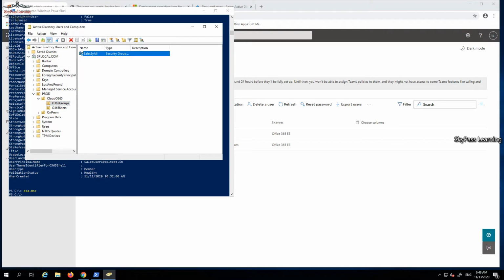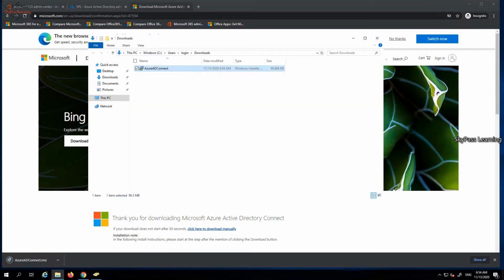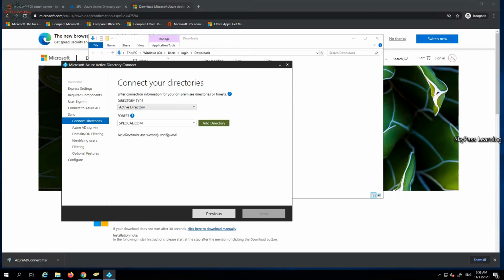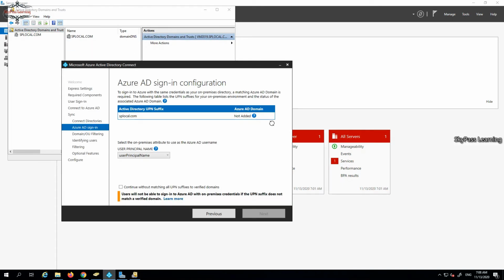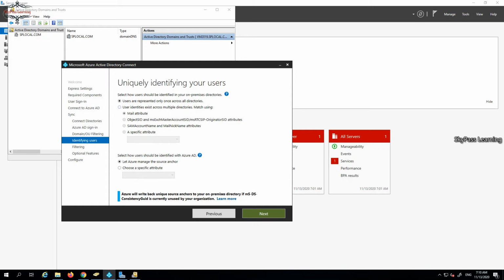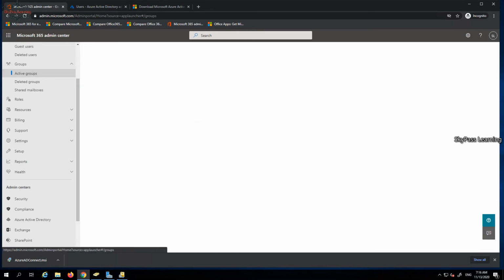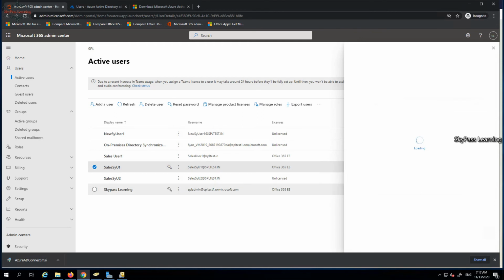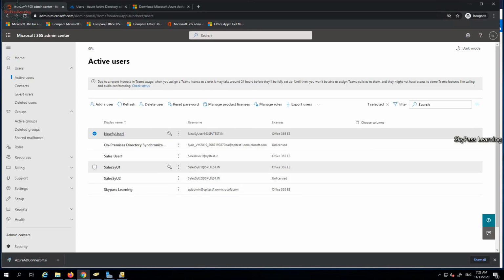Office/Microsoft 365 Azure AD Connect Installation, Configuration/Setup (Step by Step)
This Video shows step by step Installation, Configuration / Setup of Office/Microsoft Azure AD Connect along with:
Preparing for directory synchronization
Configuring a tenant for directory synchronization
Overview of Azure AD Connect